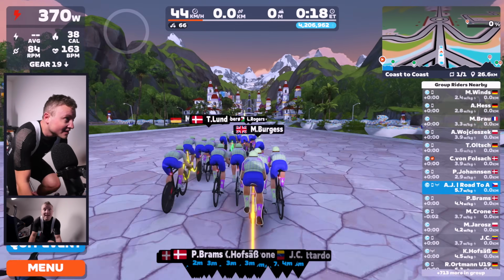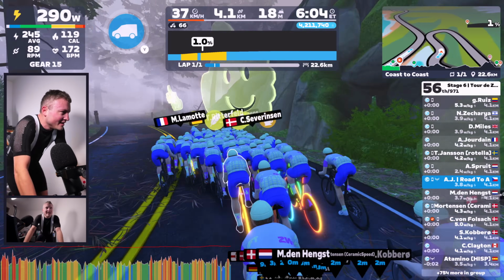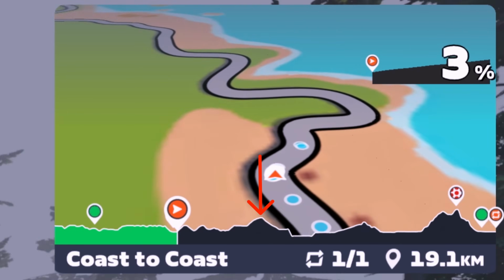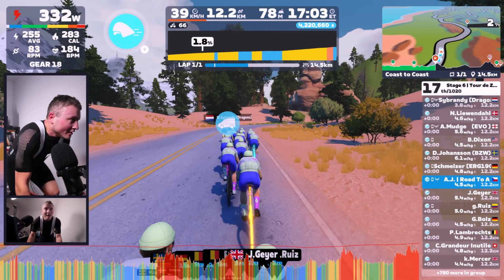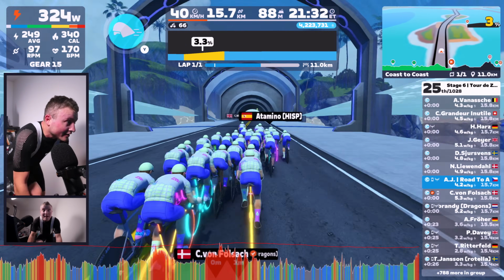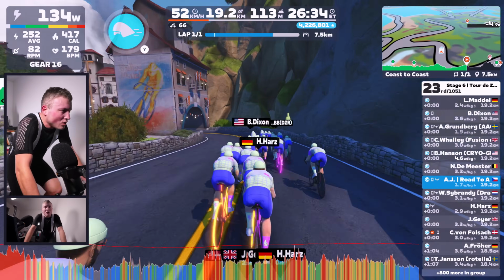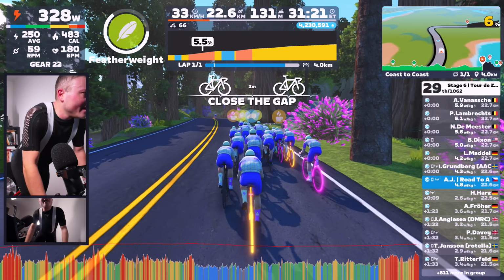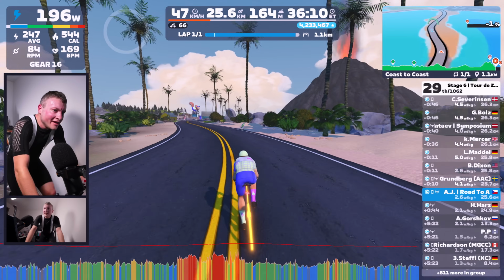I Dropped My Trainer Difficulty All the Way Down to 30%…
In Stage 6 of Tour de Zwift 2025 I continued with my trainer difficulty experimenting, this time putting it even lower than ever before. Is it the key to success in Zwift Racing?

My name is Adam, I am 35 years old and I am a former marathon runner who shifted his focus on ZWIFT CYCLING.

Road to A is a channel focused on INDOOR ZWIFT RACING with the ultimate goal of reaching the A+ CATEGORY. Is it progression realistic? Maybe. I'll need to train a lot and lose a lot of weight, too. However, I believe the BIGGEST LIMITATIONS riders (and athletes in general) have are those they put on themselves and this channel is my way to prove that idea. If you feel like you are riding (or living) BENEATH YOUR POTENTIAL, you need to tag along! The destination is clear but the journey won't be easy.

Currently I am racing in B CATEGORY.

As for my ZWIFT SETUP - I am riding on a ZWIFT HUB ONE indoor trainer. Steering can give you pretty substantial advantage during the racing and for that I am using the ZWIFT PLAY controllers. I use these for virtual shifting as well and to make sure I'll be covered if they run out of battery or generally stopped working, I've got the ZWIFT CLICK as well. I am running my Zwift in 4K and using the ULTRA settings.